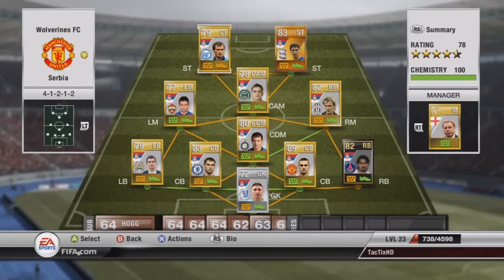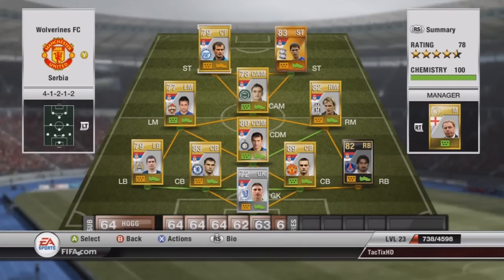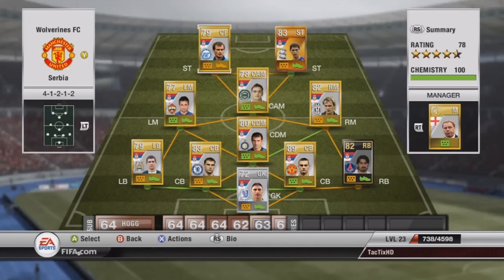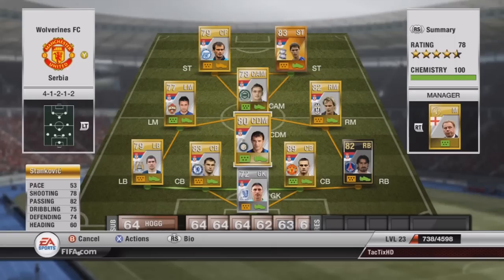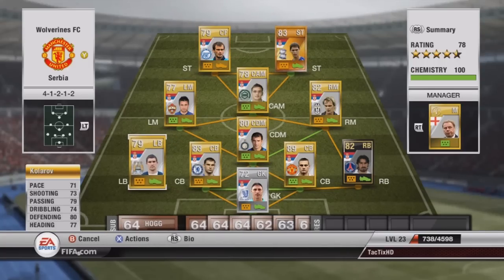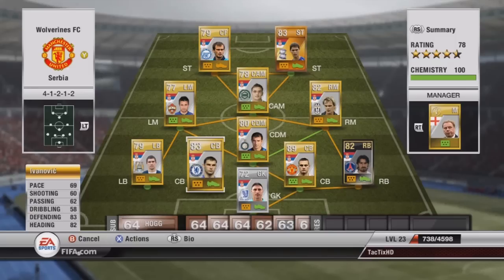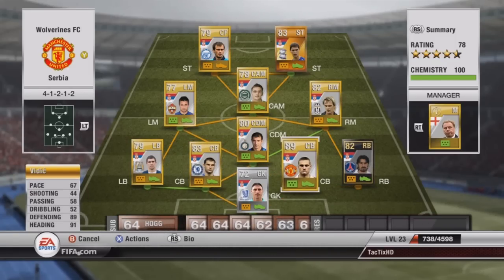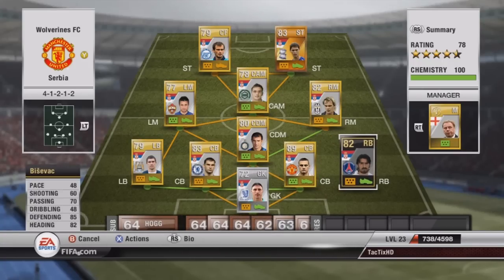FIFA 12 Ultimate Team | Serbia Squad ft. Orange Zigic | TacTixHD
Can we get 40 likes? I hope you guys enjoyed this FIFA 12 Ultimate Team squad building episode! This squad costs a lot of money but if you have the coins I would recommend trying it out!